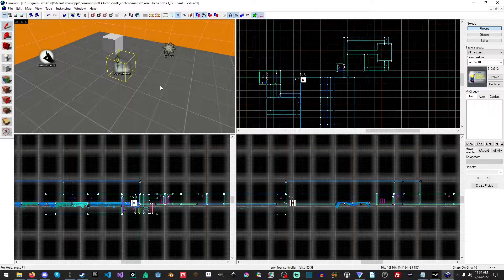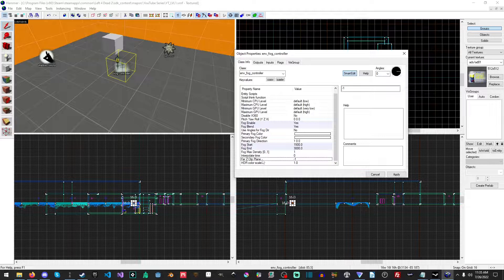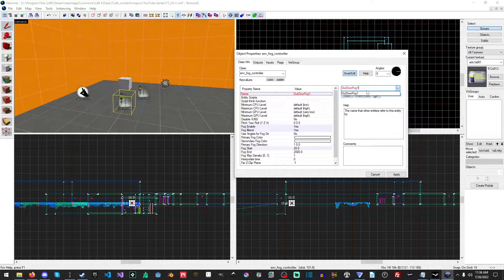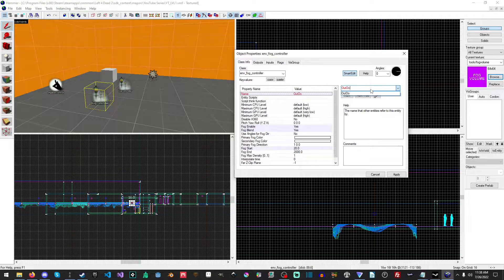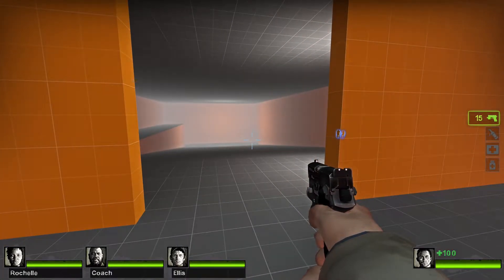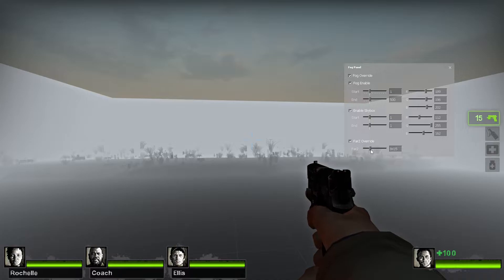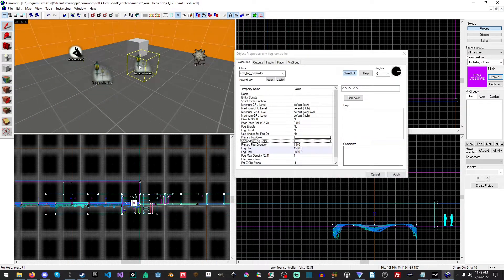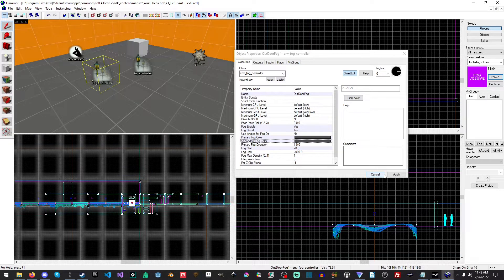Left 4 Dead 2 SDK Mapping Tutorial - Fog - Tutorial 21 - 2022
Let's take a look at how fog works in Left 4 Dead 2. We will learn how to setup fog volumes to control the look of fog in specific area's as well as other useful features fog provides us.

*** Chapters ***
00:00 - Intro
00:20 - Env_Fog_Controllers
02:55 - Fog Volumes
06:05 - FogUI
09:29 - Outro